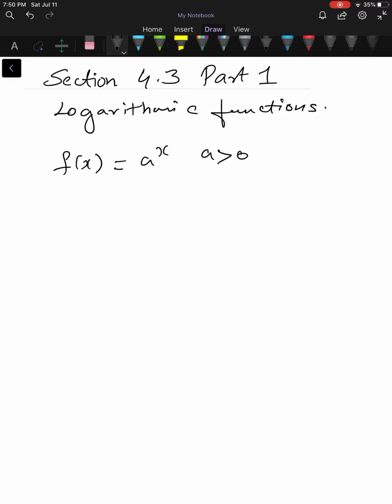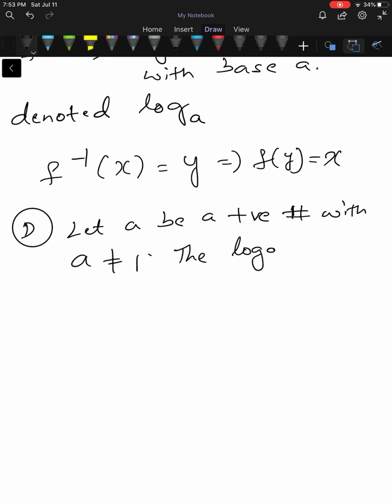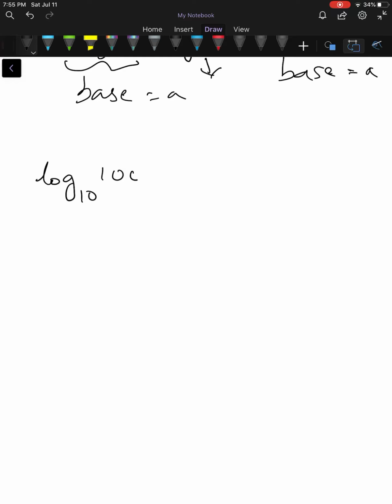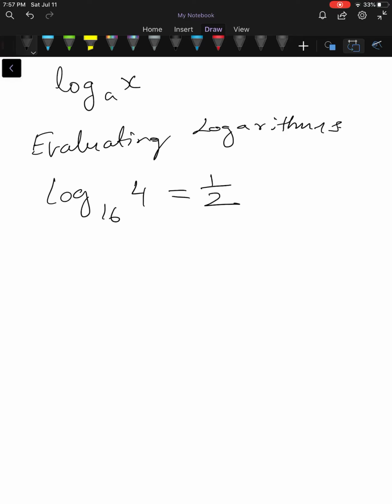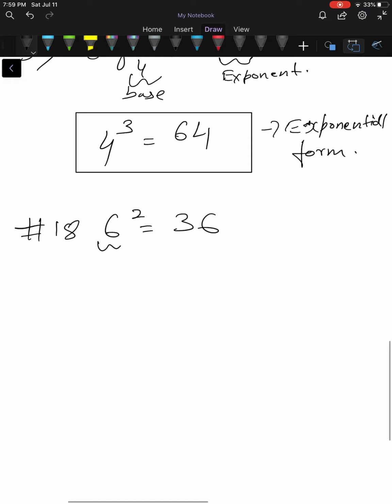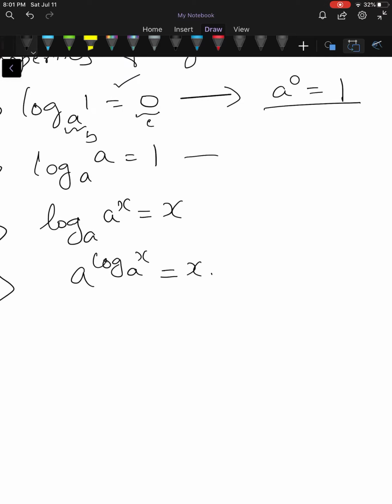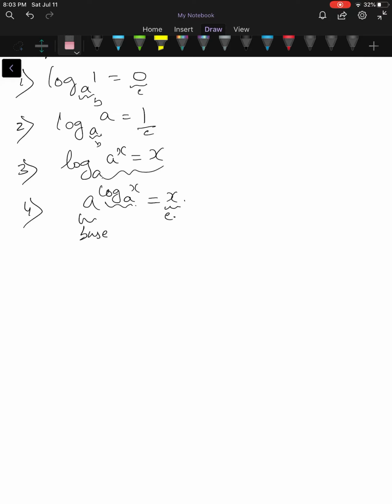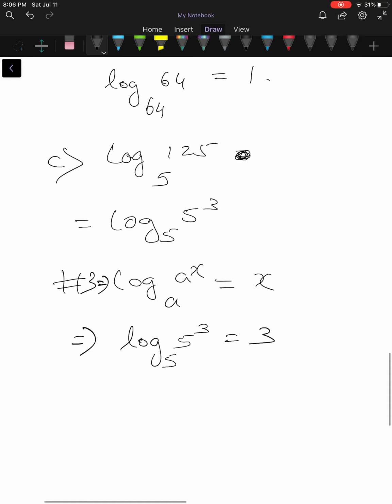Section 4.3 part 1